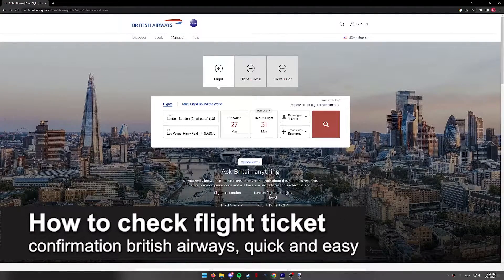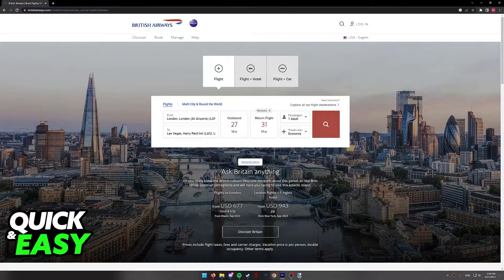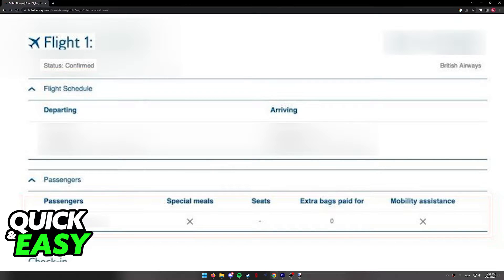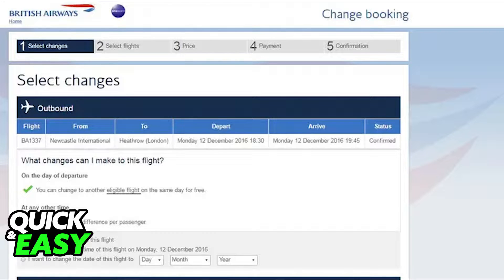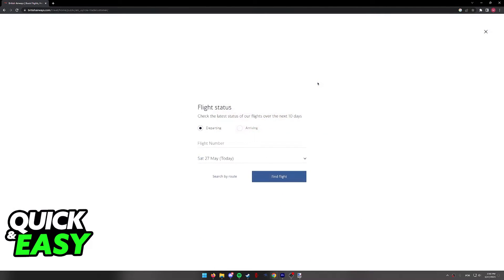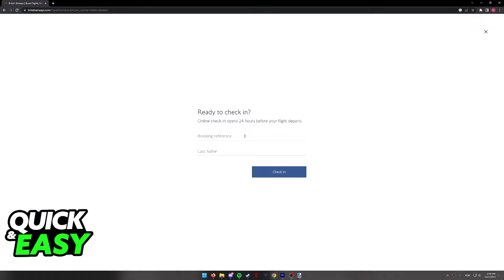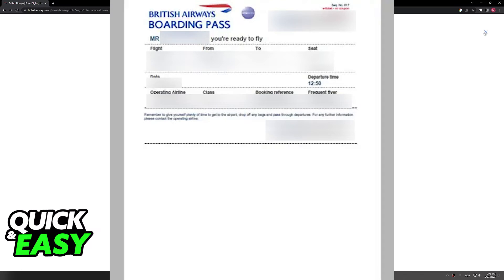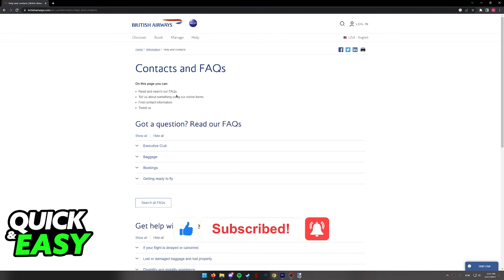How To Check Flight Ticket Confirmation British Airways (UPDATED 2025)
In this video I will solve your doubts about how to check flight ticket confirmation british airways, and whether or not it is possible to do this.

I hope I have helped you with the video!